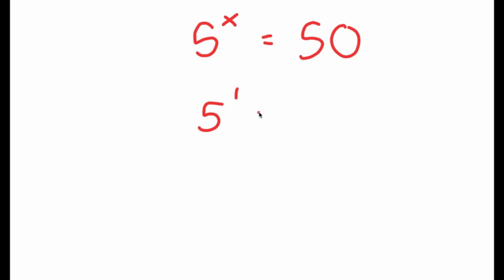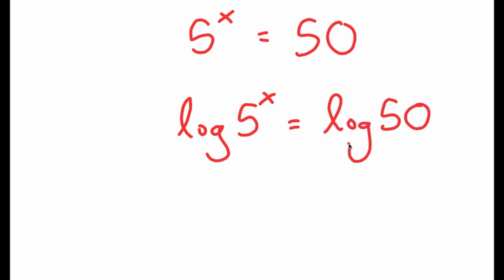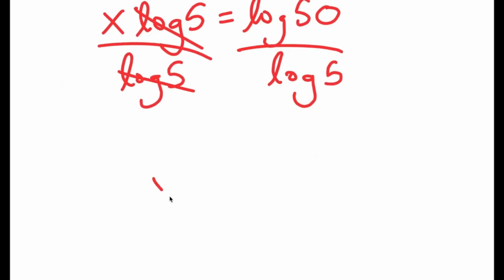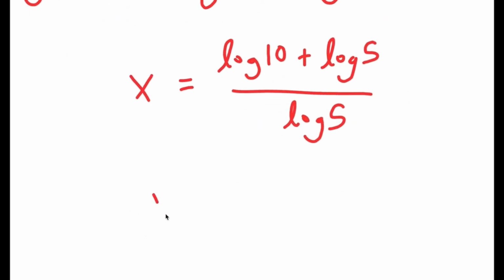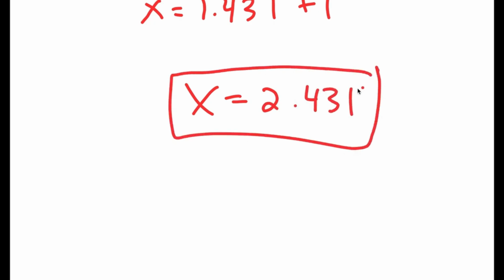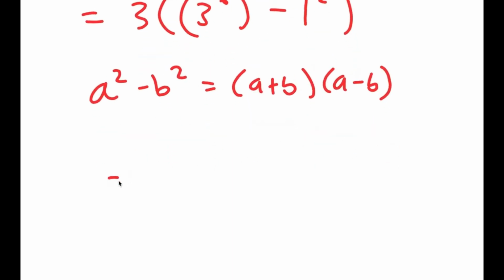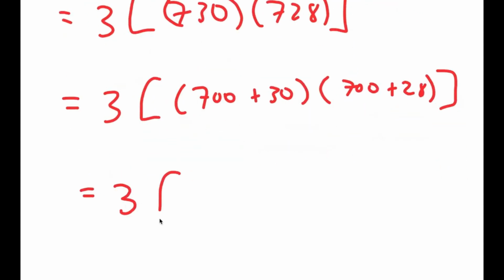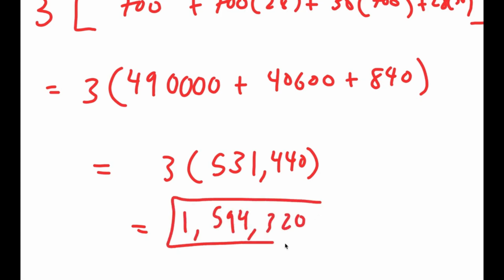Can You Solve One Of The Hardest Math Problems To Exist? | A Nice Exponential Equation